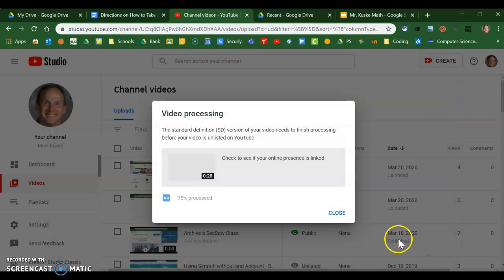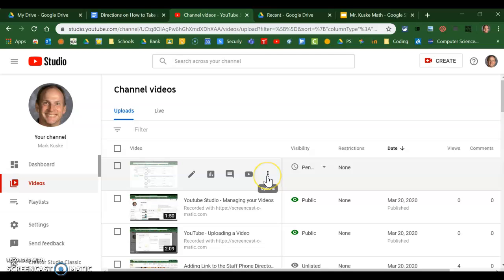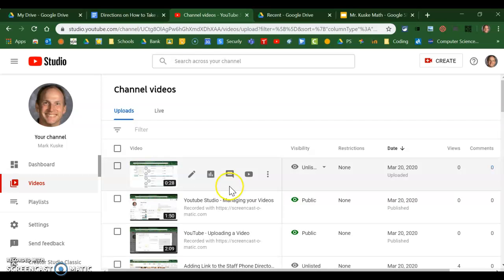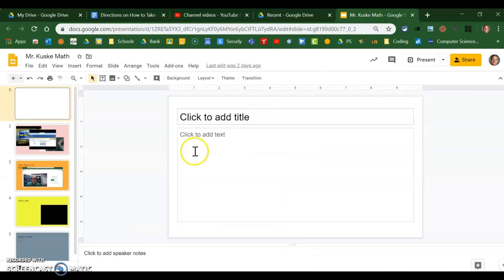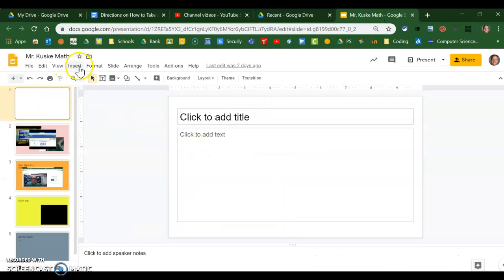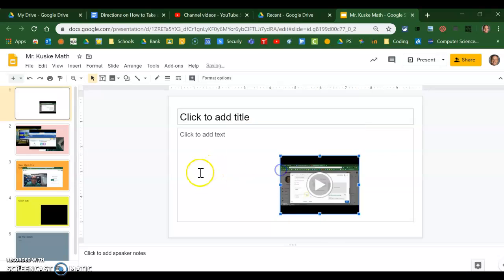Insert a video from YouTube into a Google Presentation